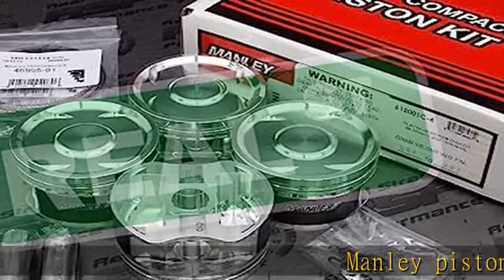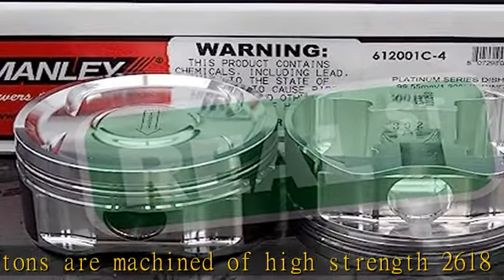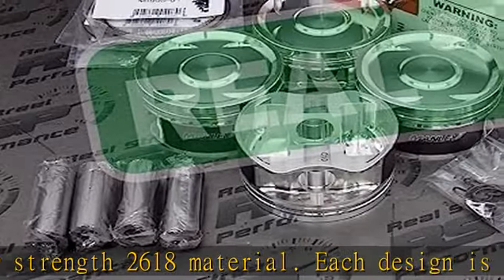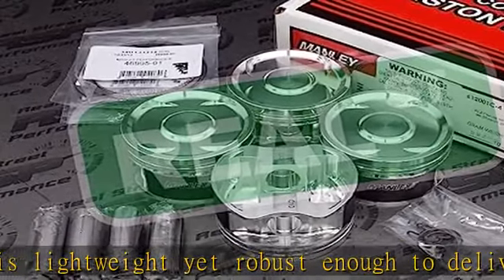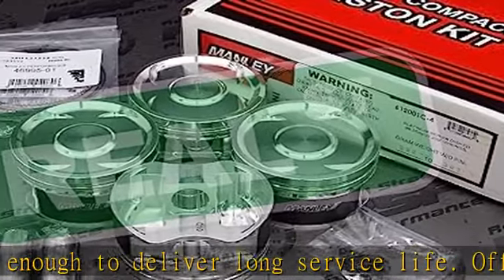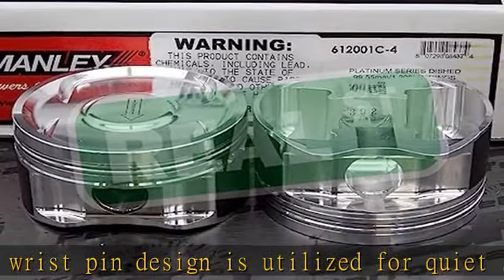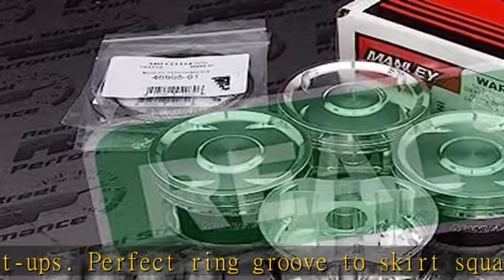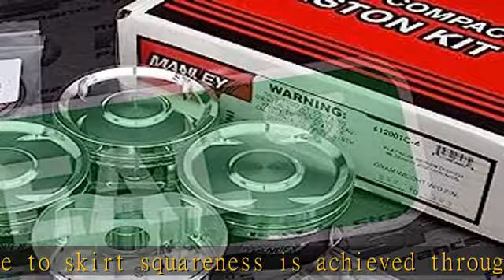Manley Performance (612001C-4) 04+ Subaru WRX STi (EJ257) STD Stroke 99.55mm +.05mm Bore 8.5:1 Dish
Manley Performance (612001C-4) 04+ Subaru WRX STi (EJ257) STD Stroke 99.55mm +.05mm Bore 8.5:1 Dish Piston and Ring Set